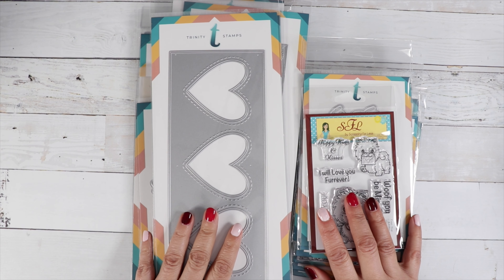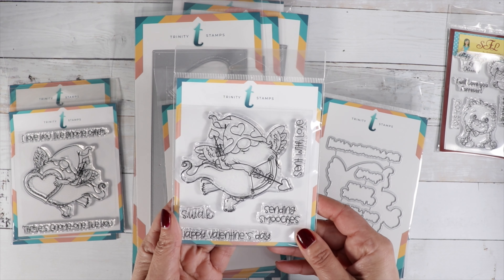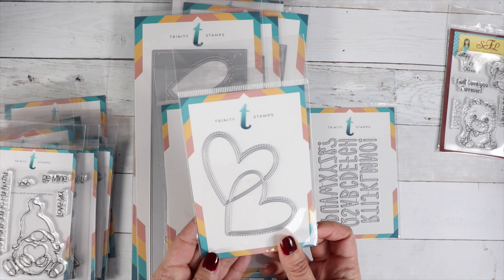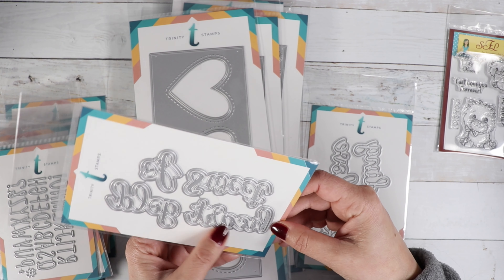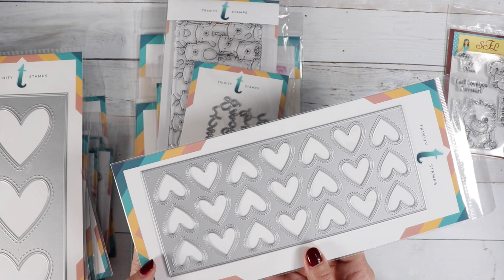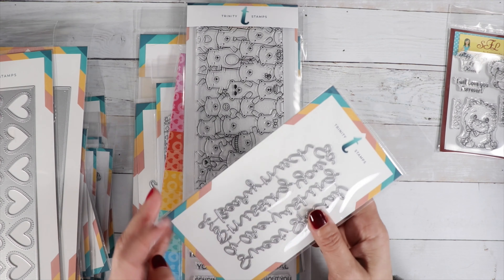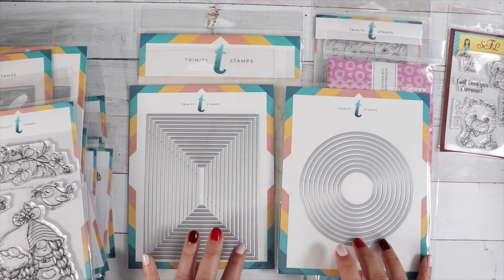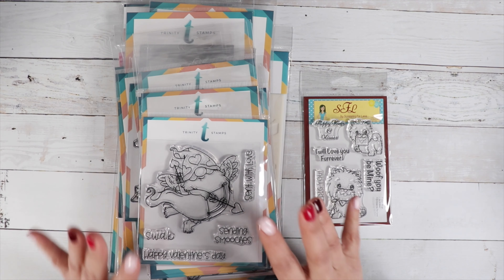Trinity Stamps Sending Smooches Release is Here!